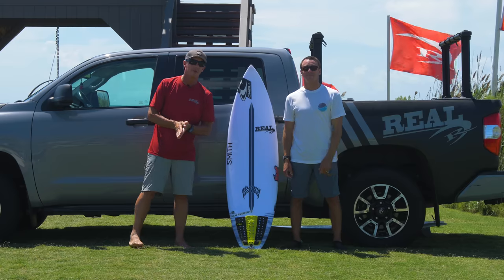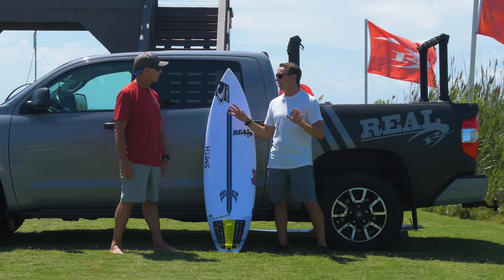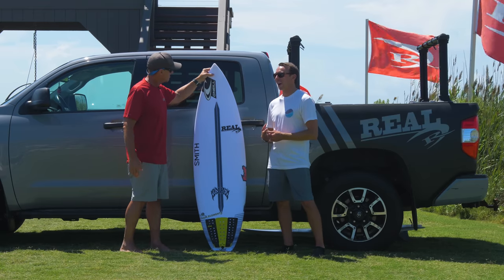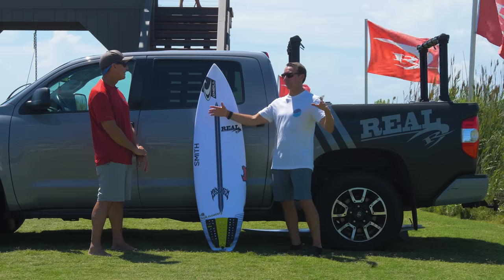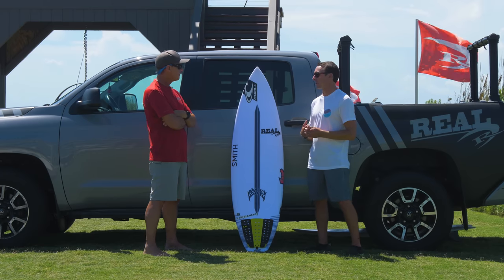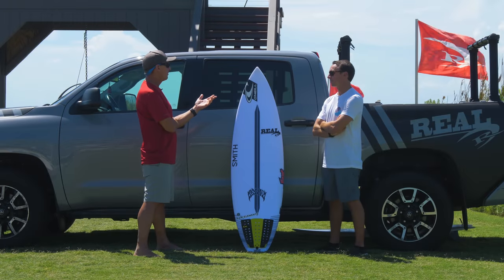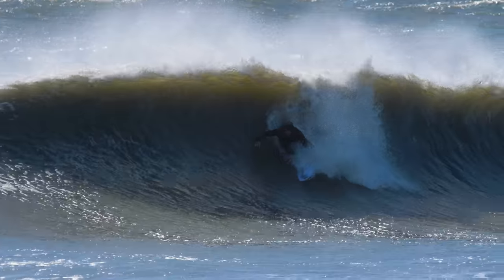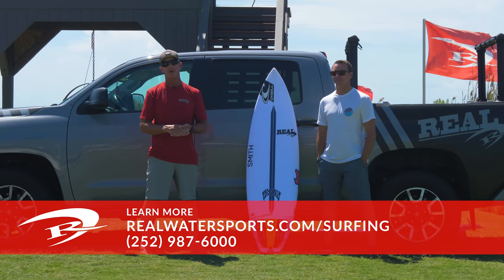Under The Glass - Episode One | Lost Driver 2.0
REAL and Surfline have teamed up to produce “Under The Glass”, a six episode series documenting Brett Barley’s transition from riding for SUPERbrand for over ten years, to being able to surf anything that REAL Watersports carries in their 1,500 board inventory. The ultimate free agent…

Episode #1 pulls straight into it, covering Brett’s sessions on the …Lost Surfboards Driver 2.0 built in EPS/Epoxy “Light Speed” construction. REAL’s Trip Forman co-hosts the show and breaks down construction and performance in a way every day surfers can understand.
Video and edit by Jeffrey O’Neil.
Additional footage provided by Shawn Deane.